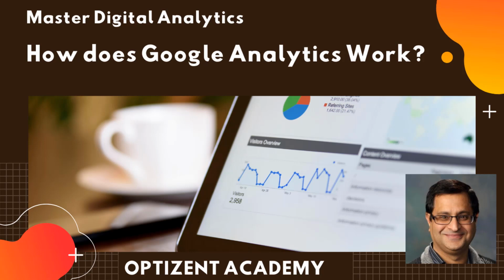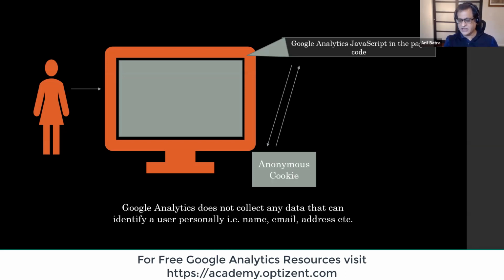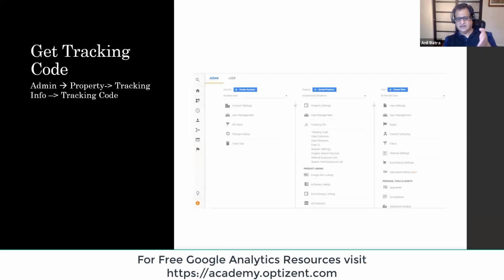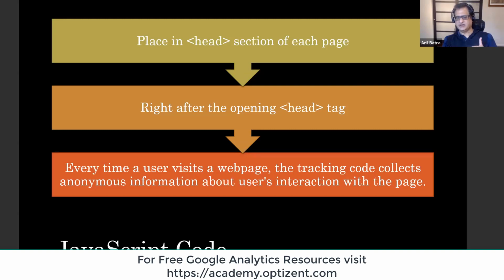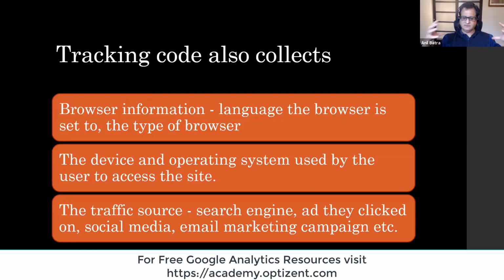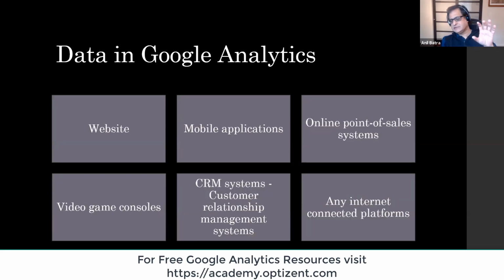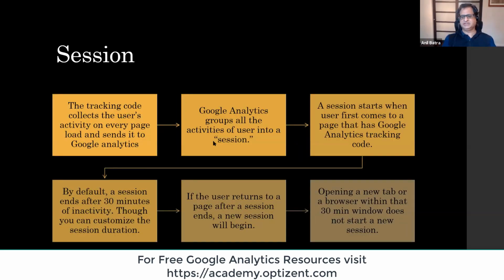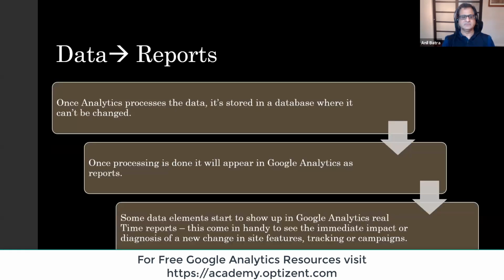How does Google Analytics Works? Google Analytics explained in simple terms.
How Google Analytics Works - Learn in this video. Google Analytics is explained in simple terms for you to understand what it is and how it works.
Learn Google Analytics and more...